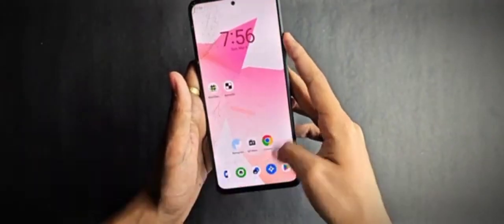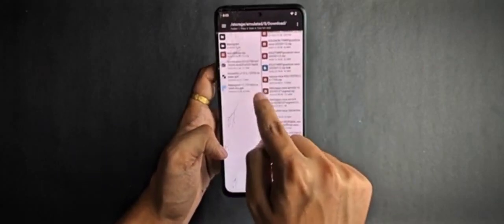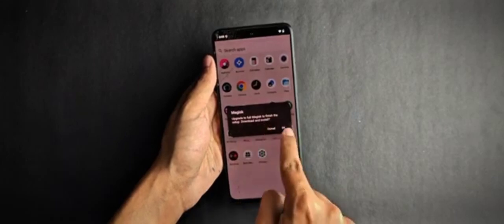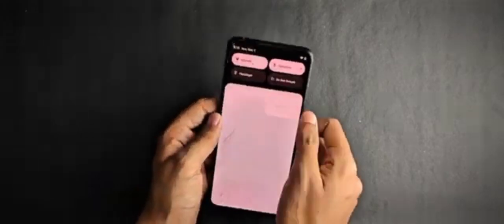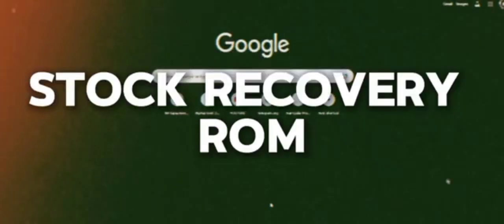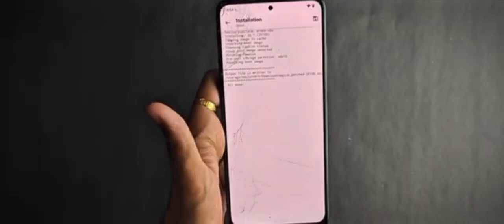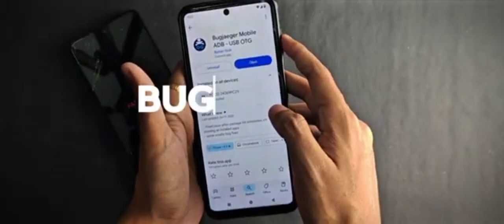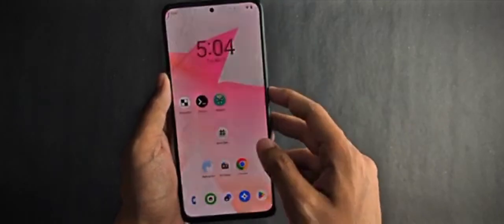Two easy ways how to root your device without pc